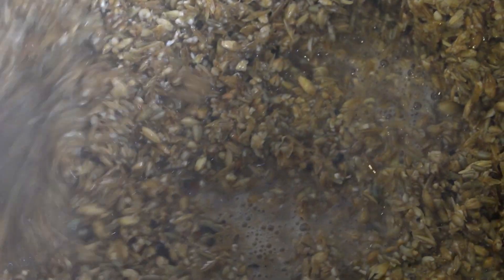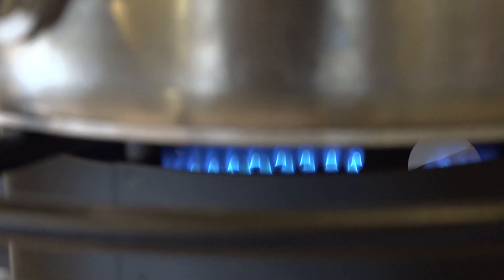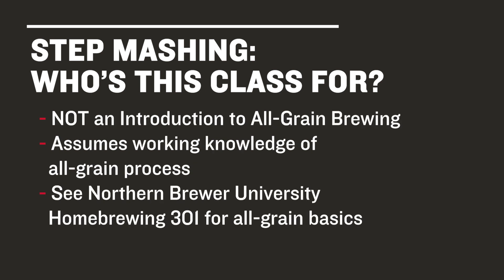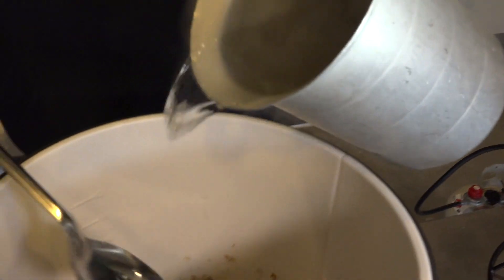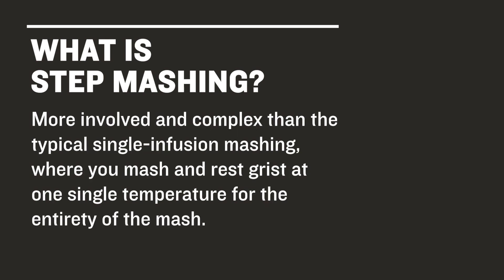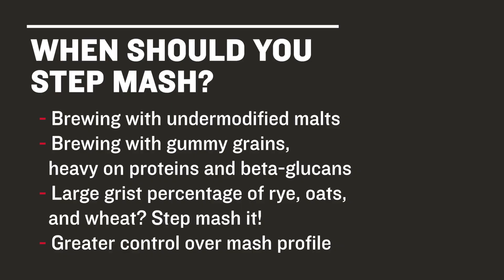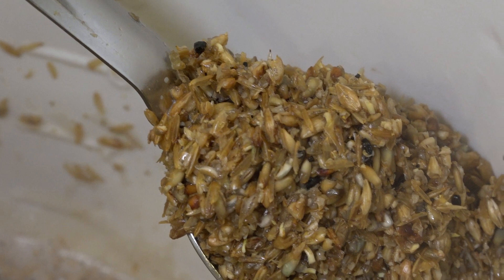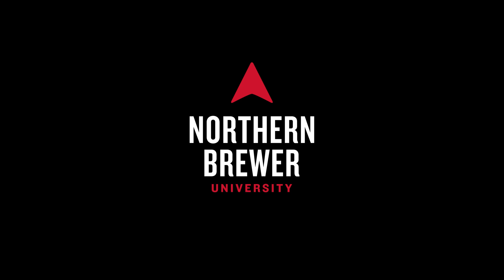Homebrew 302: Step Mashing | Northern Brewer University Online Course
Our Northern Brewer University online video course introduces homebrewers to the advanced all-grain technique of step mashing (or ‘multi-rest mashing’). Lessons include mash temperatures and rest times, enzymes involved, and two brewing demonstrations: one with a cooler system, and one using a kettle as a mash tun.